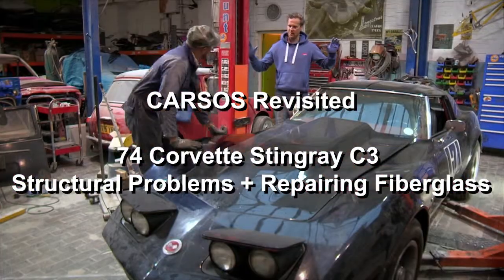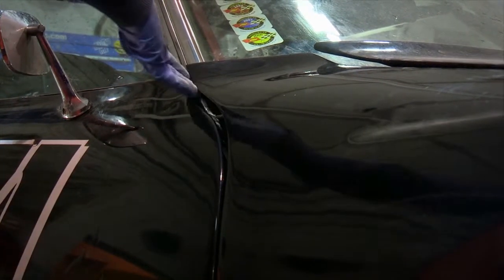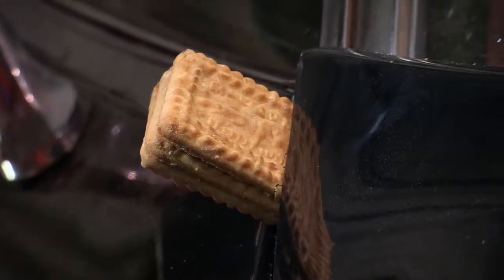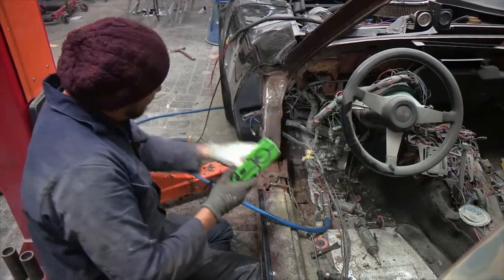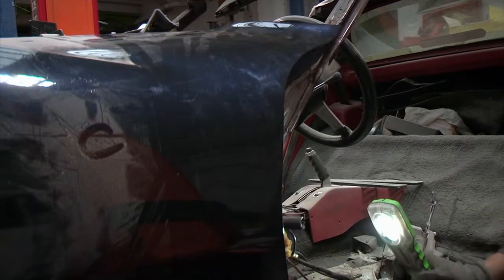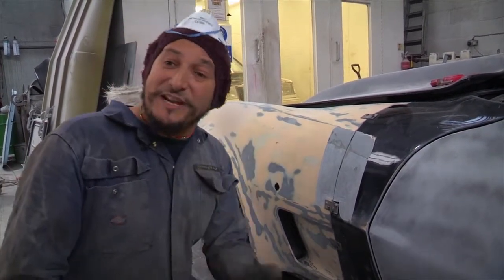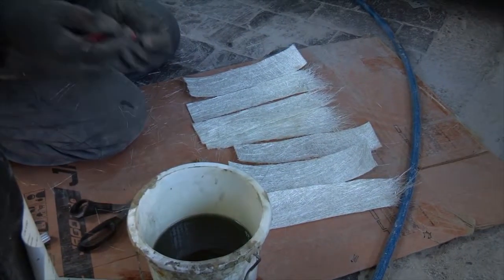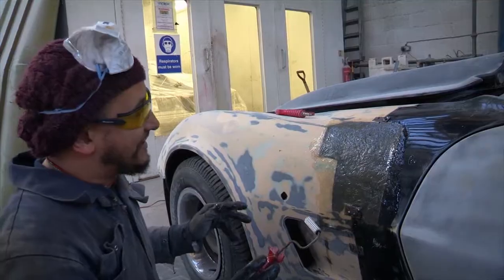1974 Corvette Stingray C3 Sructural Problems | Car S.O.S.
Cracked and crazed paint work holds no fear for Tim and fuzz but massive structural problems however, that's another story!

Car SOS Season: 03 Episode: 09

Car Model:1974 Corvette Stingray C3

1974 Corvette Stingray C3 Sructural Problems | Car S.O.S.